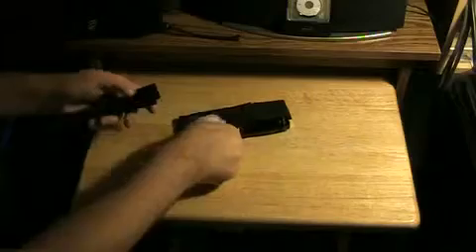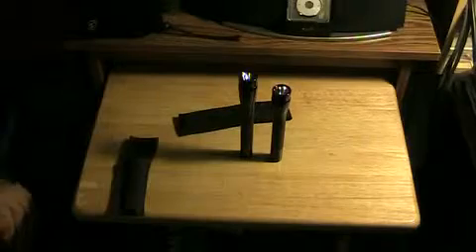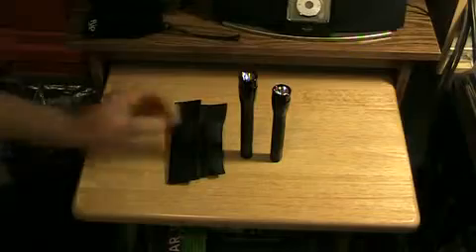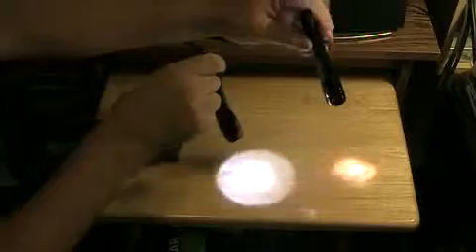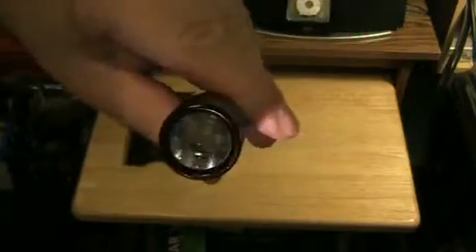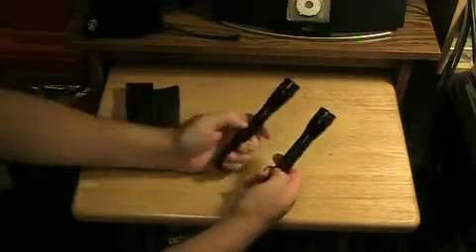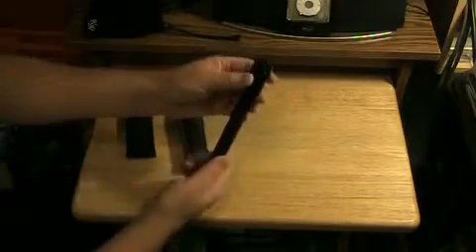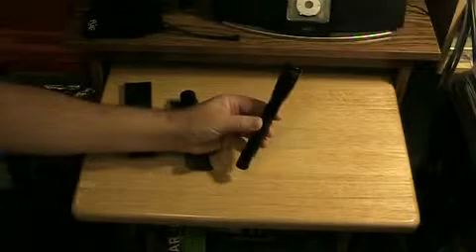Mini MAGLite LED 2 AA Flashlight Review